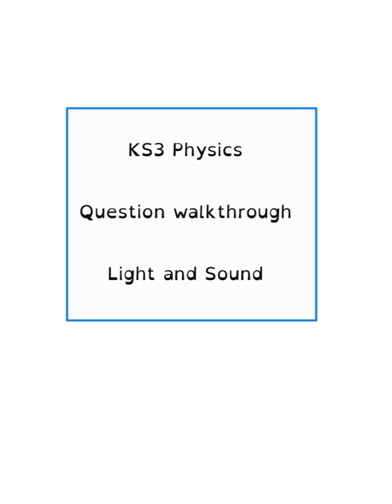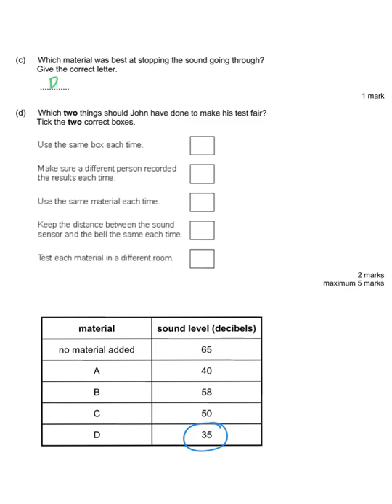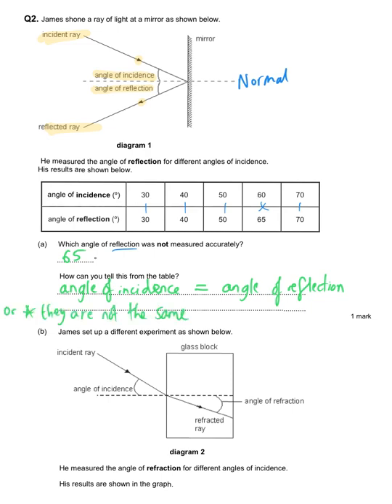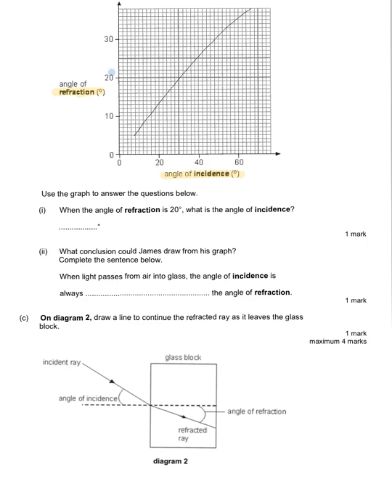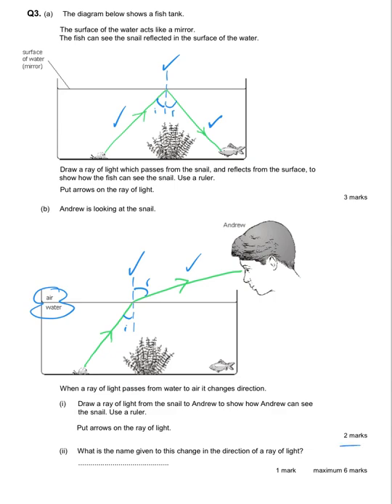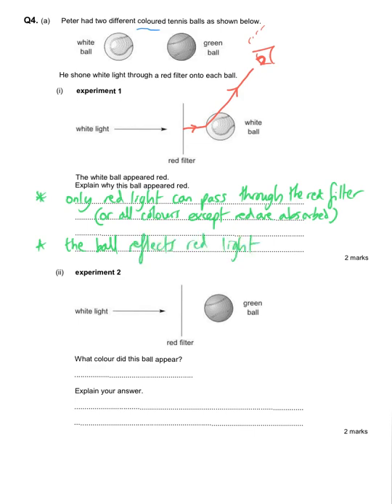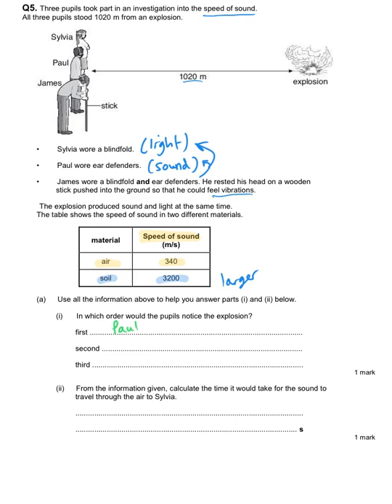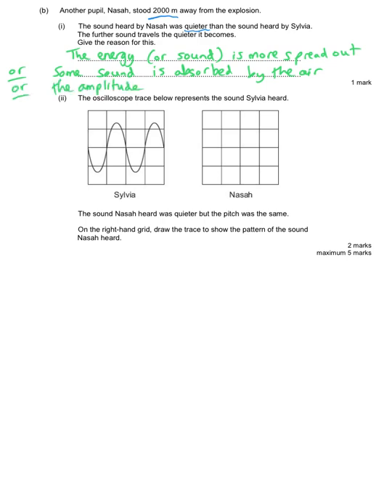KS3 | Question Walkthrough | Light & Sound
KS3 Science

Question Walk-through.

This will help you to develop your exam technique.

In this video I will discuss the science behind each question. I will also model 'thinking out-loud' so you understand the question fully.

Get the marks from the question as easily as possible.

Light
Sound